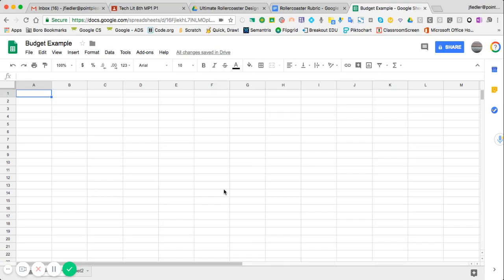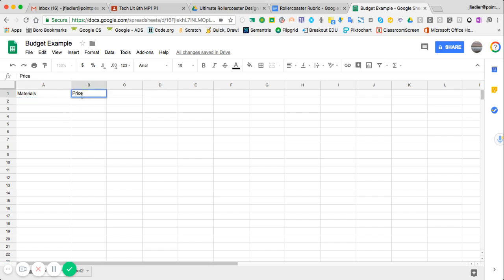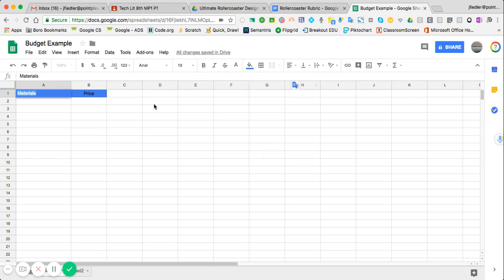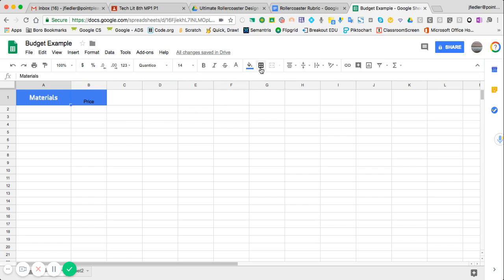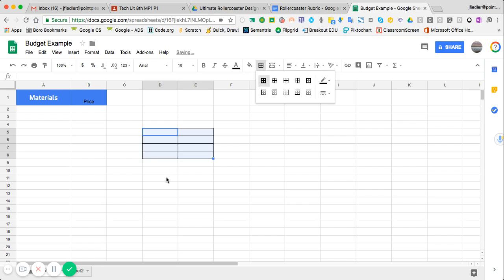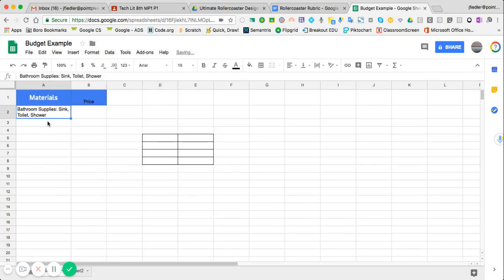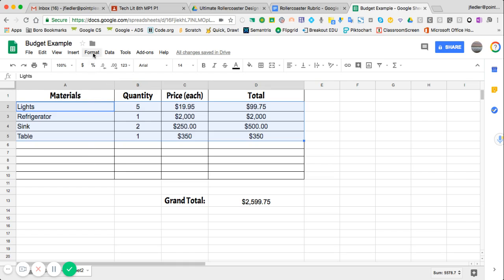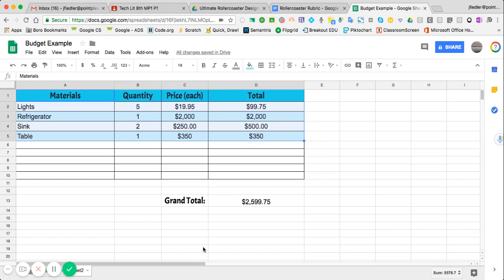Google Sheets - Formatting